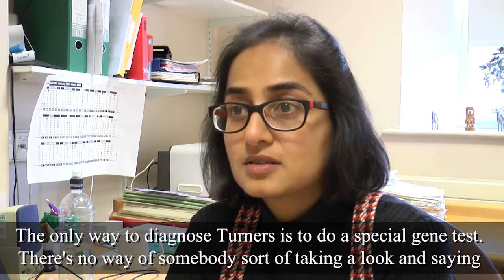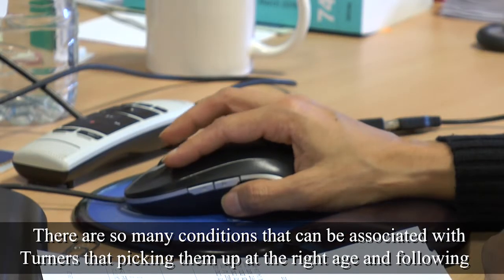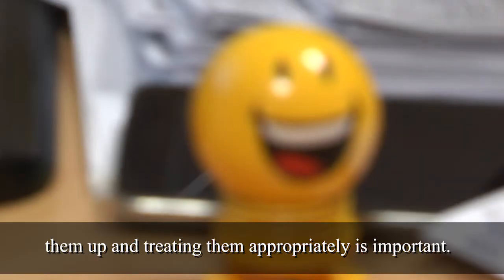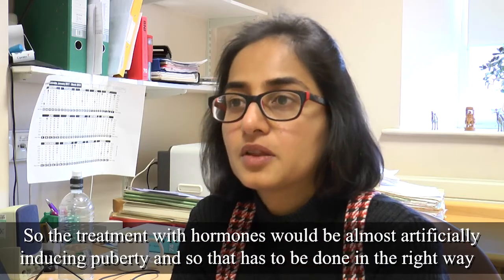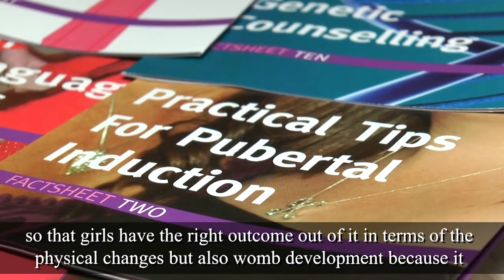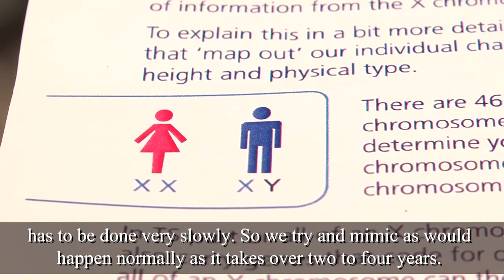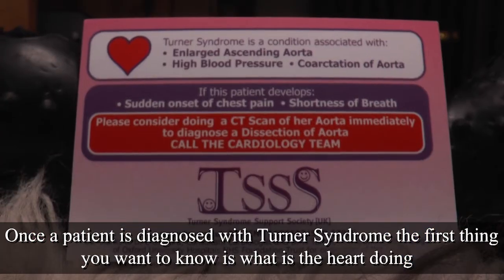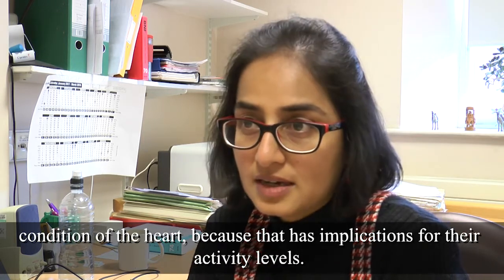Dr Ragini Bhake on Turner Syndrome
Leicester's Turner Syndrome specialist gives some advice and what to look out for and how to manage the condition | Turners Syndrome: A Journey to Life and Living